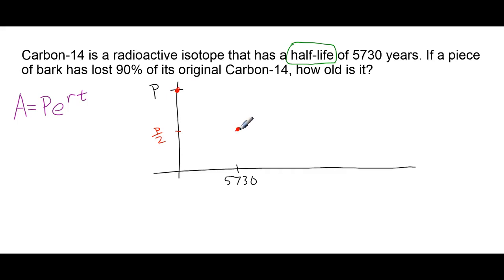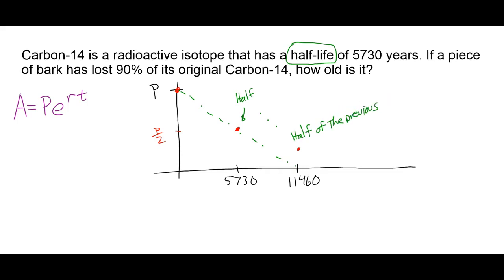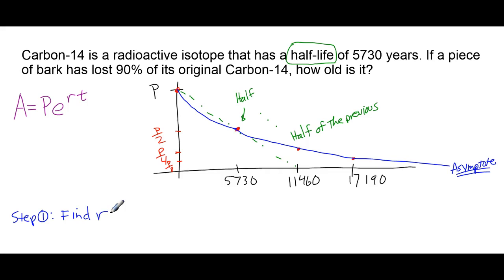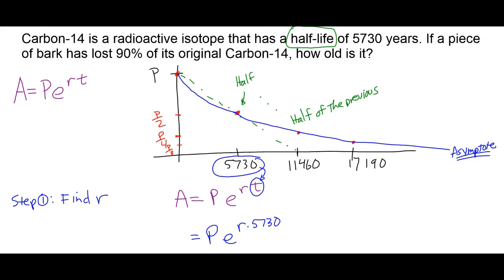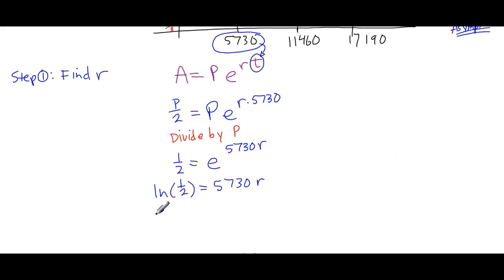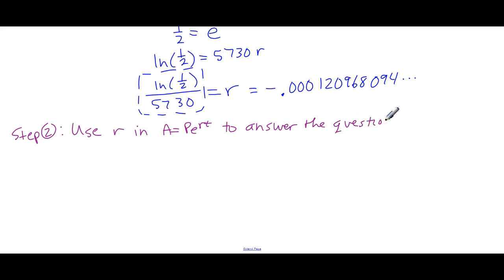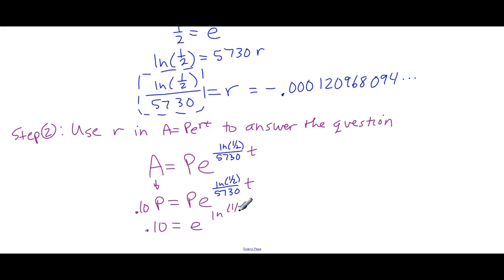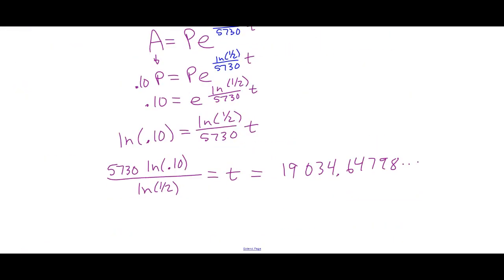Math 89 - Section 12.7b